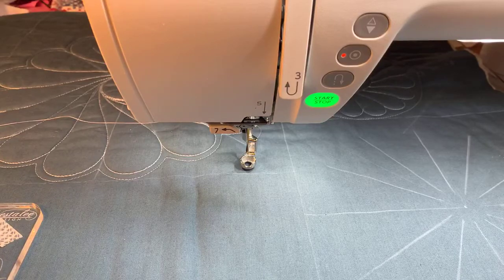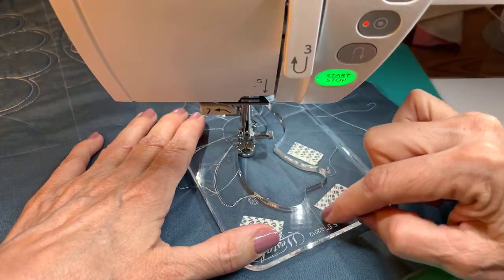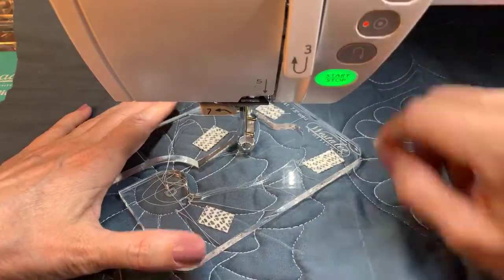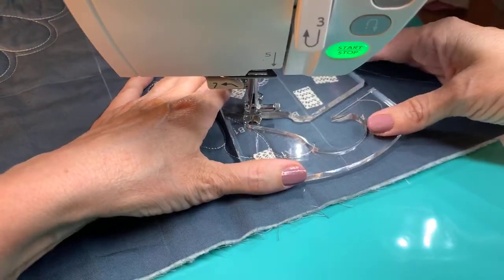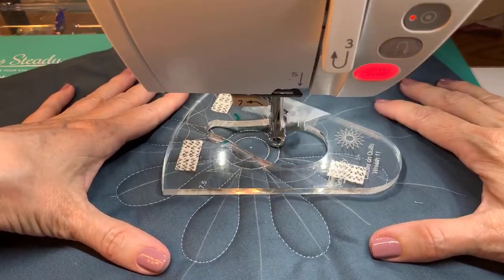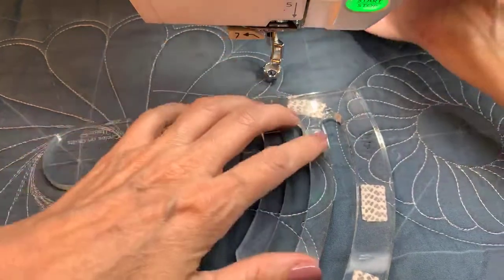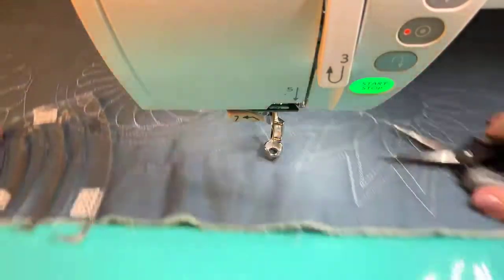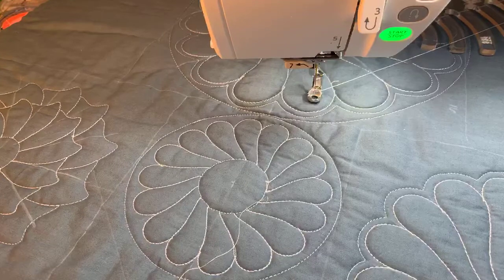Wreathed in Designs Part 2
Westalee Wreath templates design demos and along with their partner templates the Westalee Circles on Quilts templates-Kate Quinn of FabriKated Quilts shows how they work and creative ideas for integrating the templates to make beautiful designs for your quilts.